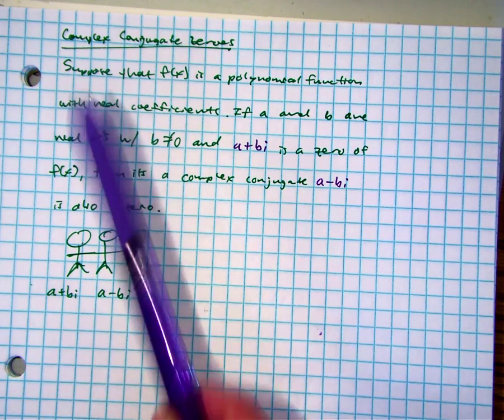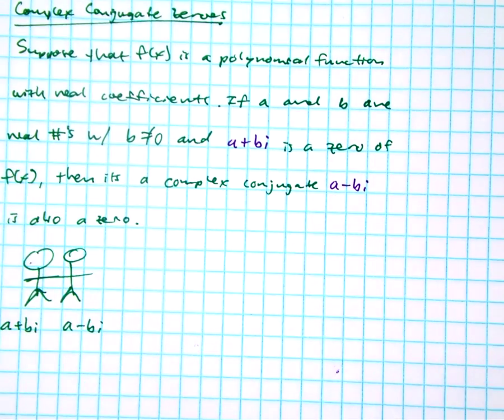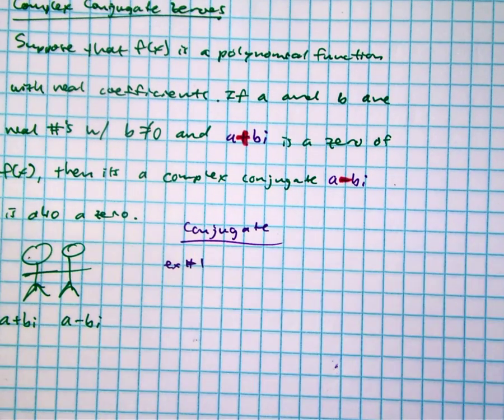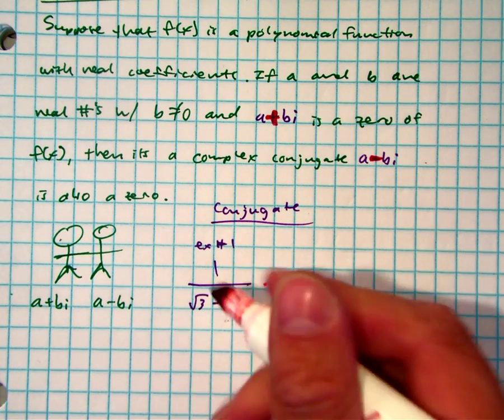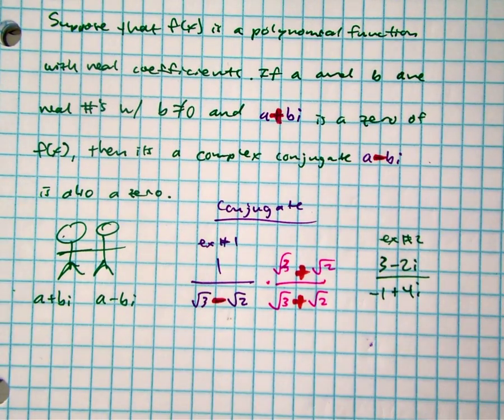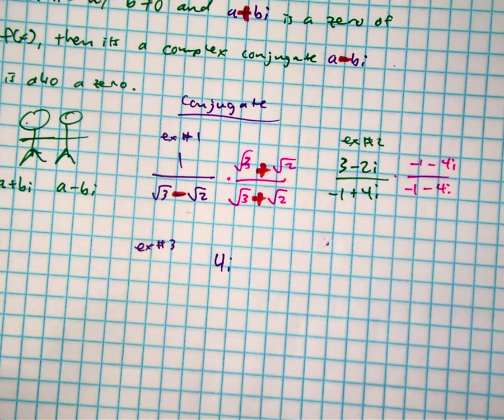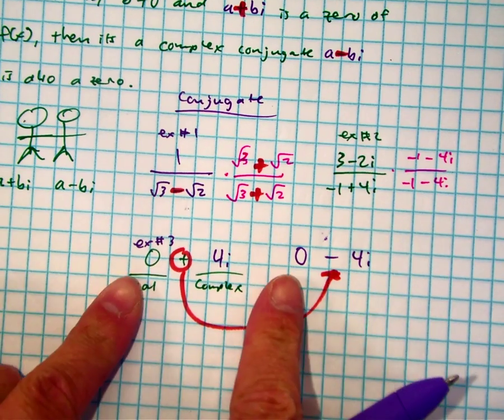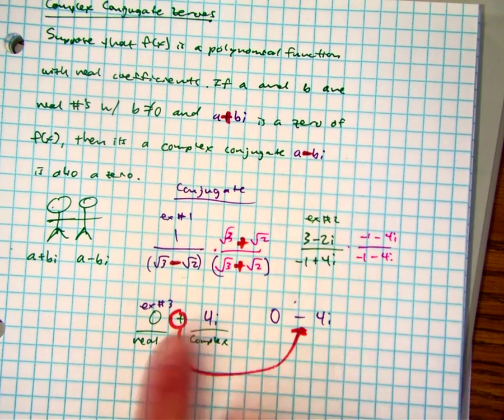intro conjugate complex zeros